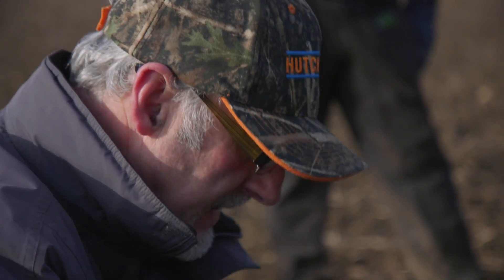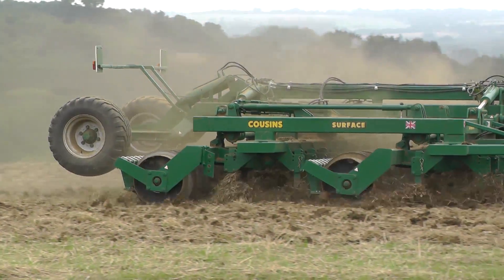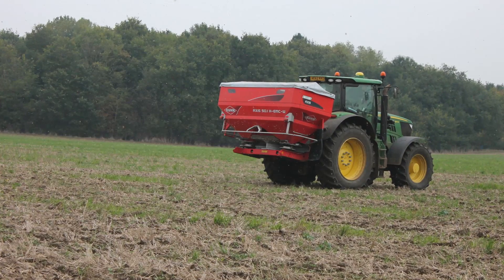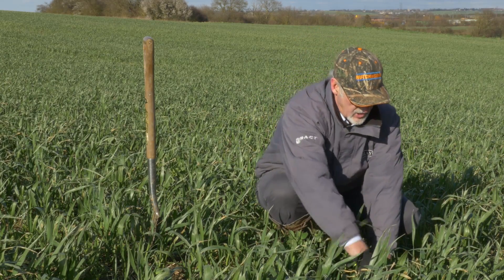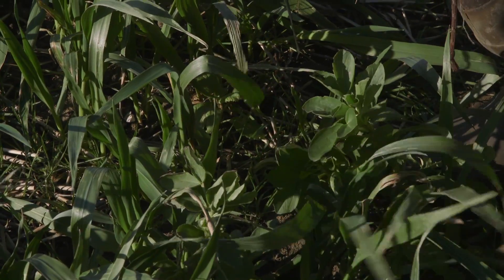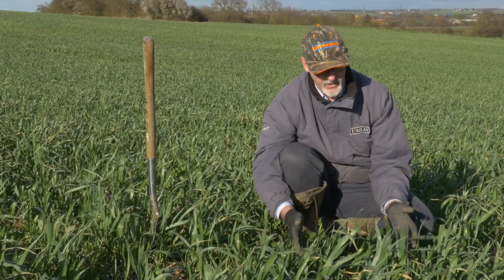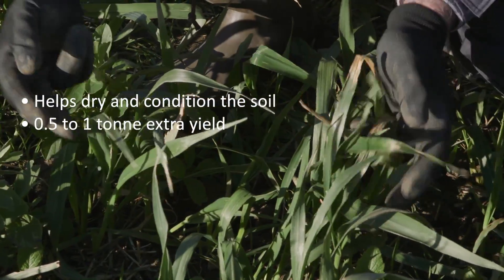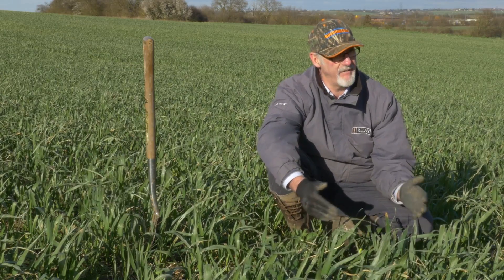06 The benefits of using a pea, bean and oat conditioning crop in clay soil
In part 6 of this short series, Dick Neale (Hutchinsons Technical Manager), at the National Black Grass Centre near Brampton, describes the benefits of the winter cover crop mixture used on heavy clay soil, in terms of soil structure for cultivation and nutrition for the following crop.